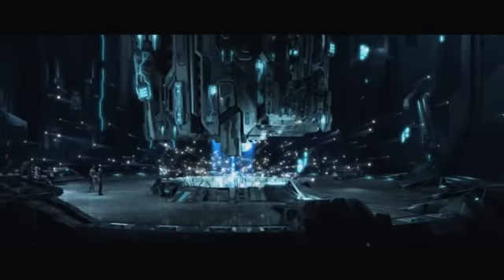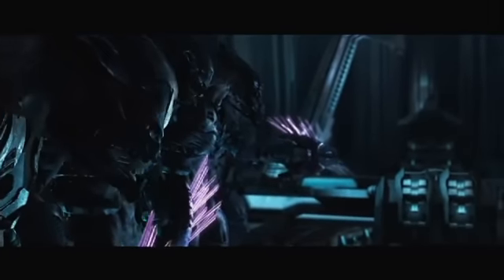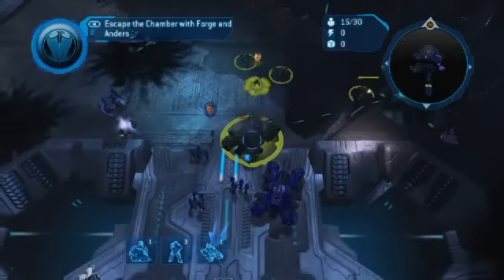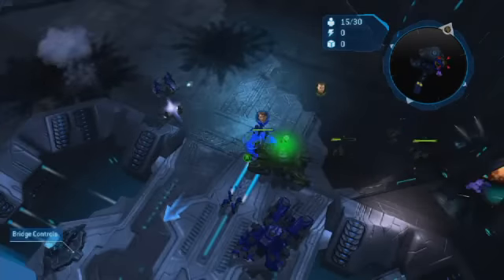Quick Look: Halo Wars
Jeff and Brad take a tour through the expanding world of Halo.